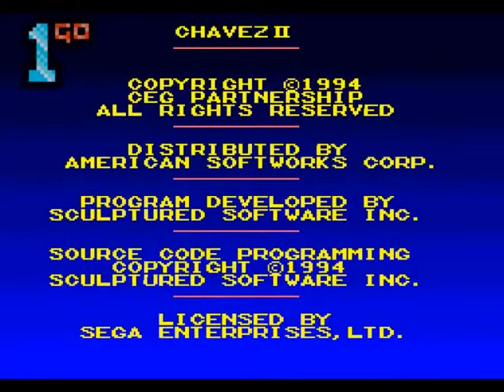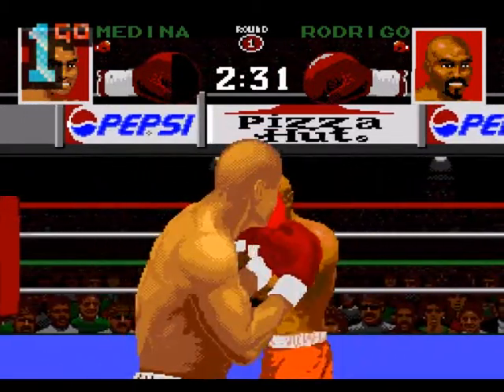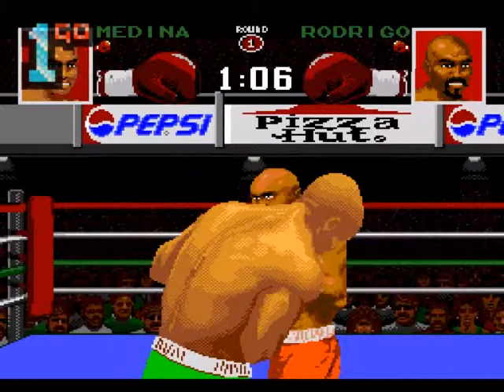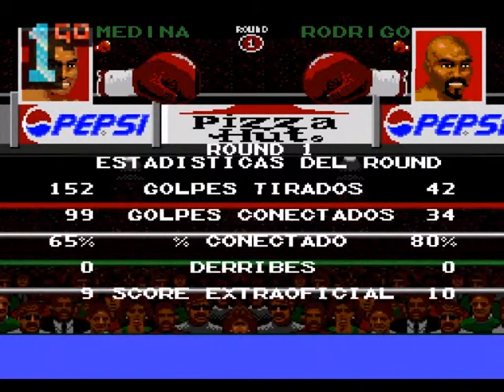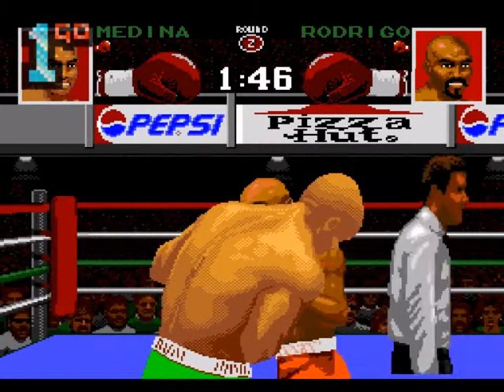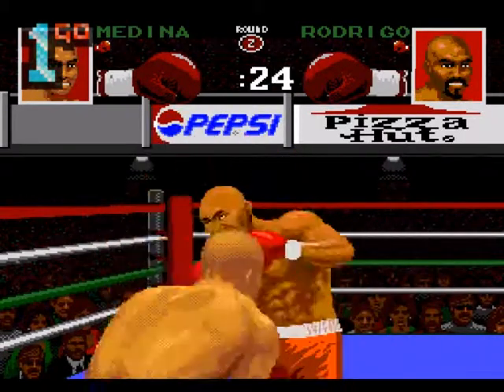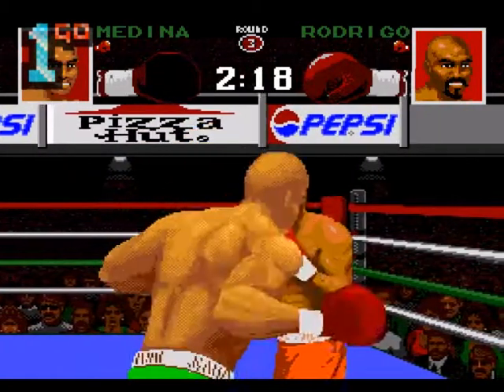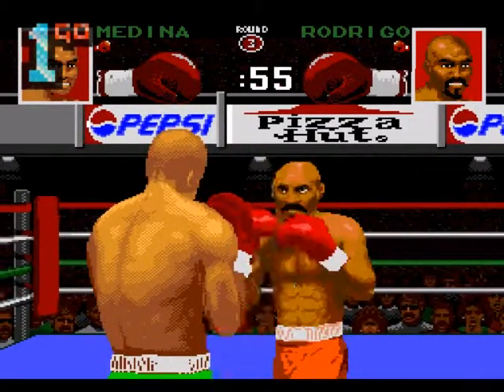1GO Short Play - Chavez II (Mega Drive/Genesis) (With Commentary)